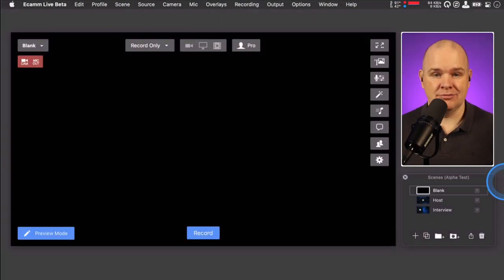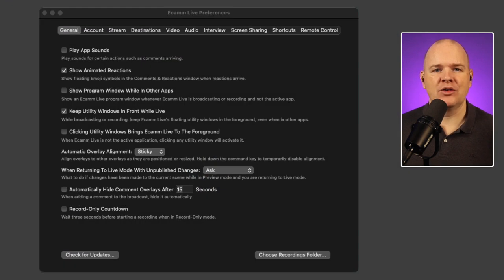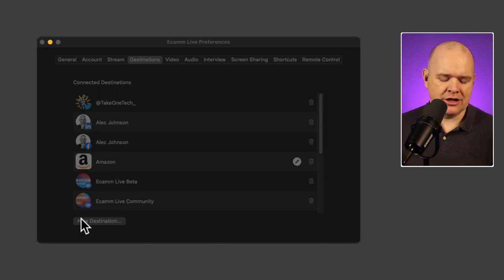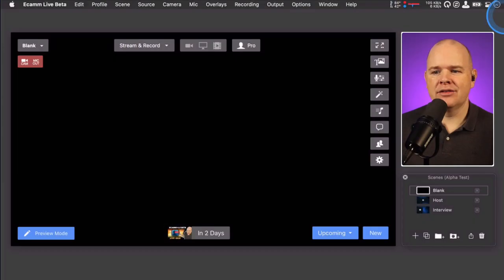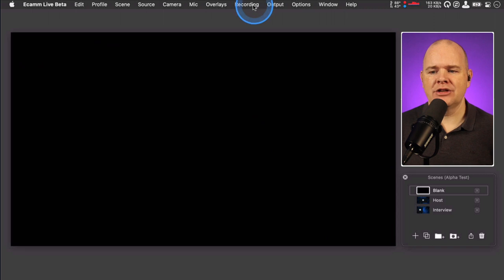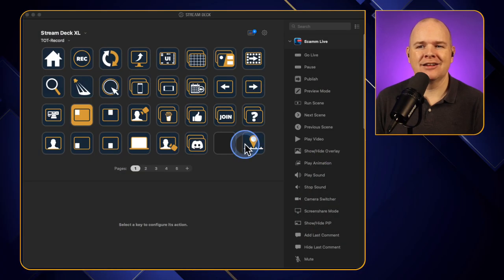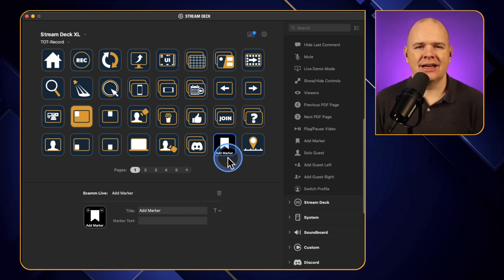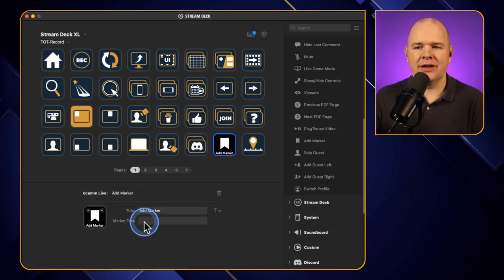Another Ecamm Live 4.0 Beta already!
Well two days after that massive Ecamm Live 4.0 Beta dropped, we've got another update with some more features and improvements.

Here is a link to the Ecamm support article about Facebook Pages not showing up in list of available destinations

Here is a link to the Video I posted a couple of days ago with all of the major new features in Ecamm Live 4.0 Beta 3

Here's a full list of the changes in Ecamm Live 4.0 Beta 4

- Twitter destinations will now use Ecamm Live's title field rather than the description field.
- The Comments & Reactions window will now show a badge for chat comment authors who are moderators or channel members.
- YouTube Super Sticker comments are now properly handled as Super Chats.
- Adds a checkbox option for the new Record-Only countdown.
- Removes support for the new YouTube deleted comments feature.
- Fixes an issue where viewer count would occasionally change to zero during a multi-stream.
- Fixes an issue where starting a scheduled live to a Group posting as a New Page Experience Page didn't work.
- Fixes an issue where the YouTube and Twitter latency pickers didn't remember their state.
- Fixes some new crash issues.
- Fixes an issue where the app did not open on older macOS versions.
Other minor fixes.

00:00 Introduction
00:26 Toggle for Recording Countdown
01:29 Badges in Comments and Reactions window for moderators and members
02:43 Scheduling Live stream to Twitter user title rather than description
03:02 YouTube and Twitter latency settings now persistant
04:12 Issues when adding a Facebook Page to Streaming Destinations
05:56 Isolated Video (ISO)
07:32 Increased video bitrate
07:57 Larger max size for Ecamm Live main window
08:47 Adding Time stamps in Ecamm Live with Stream Deck
11:22 More Ecamm Live videos